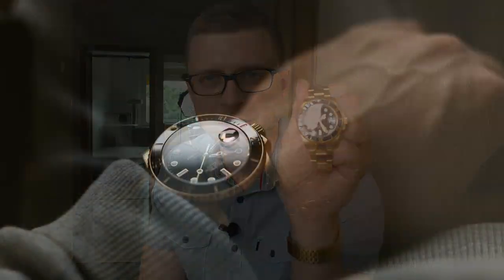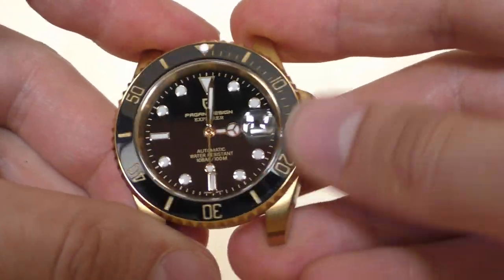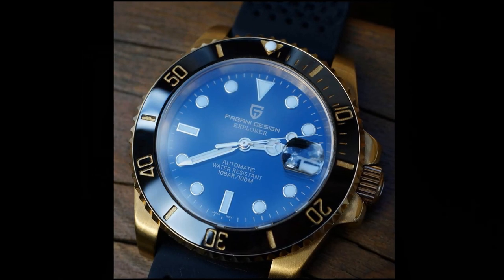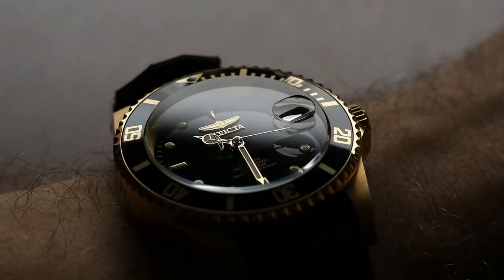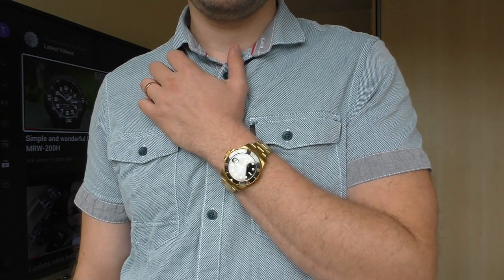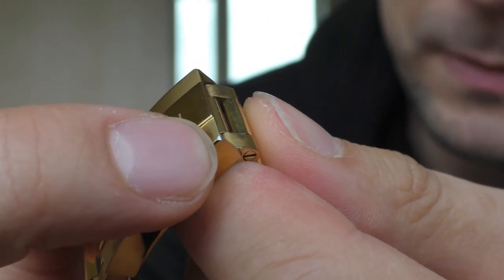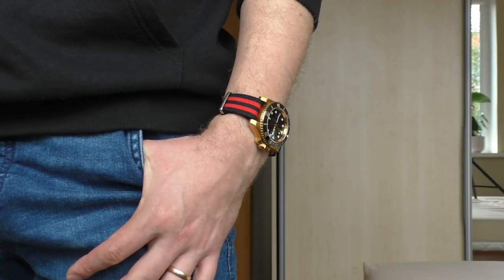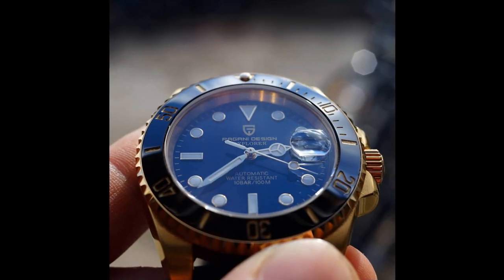Golden VS steel. 2020 vs 2021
Pagani Design PD-1661 differences golden versus steel version, also the 2020 year model versus 2021 model. Is this famous homage watch getting better?